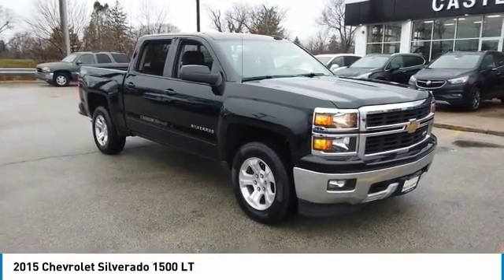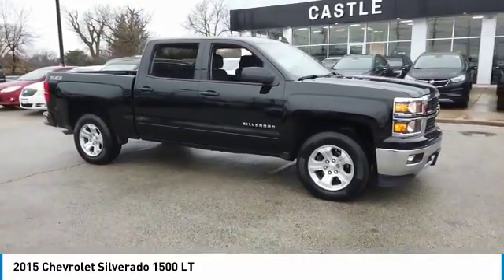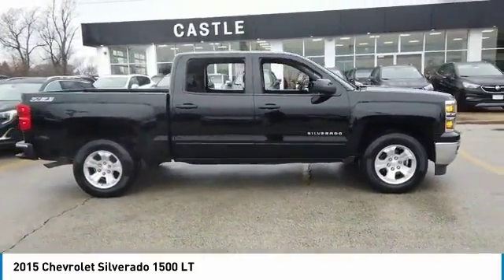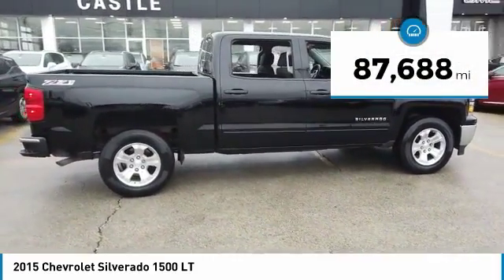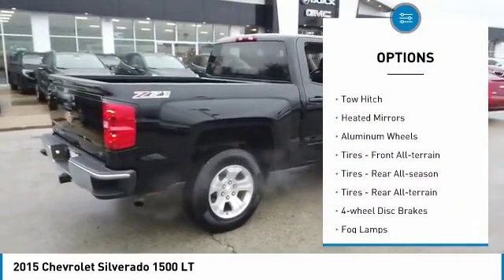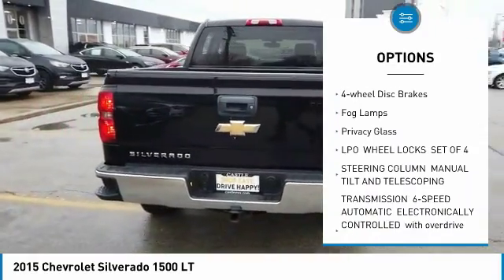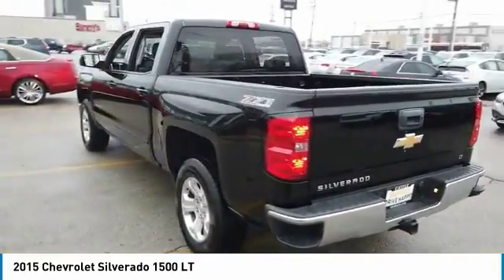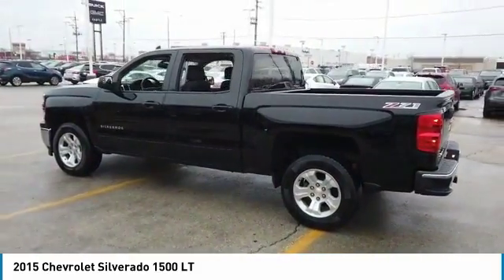2015 Chevrolet Silverado 1500 90937A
2015 CHEVROLET SILVERADO 1500 Villa Park, IL
Stock# 90937A

Castle Chevrolet
400 E Roosevelt Road

6-Speed Automatic Electronic with Overdrive, 4WD, jet black Cloth, **A MUST SEE, **ALLOY WHEELS, **CASTLE CHEVROLET OF VILLA PARK, **CLOTH SEATS, **LOCAL TRADE, **MY-GIG AM/FM/CD/MP3, **POWER LOCKS, **POWER WINDOWS, **VILLA PARK, IL. Black 2015 Chevrolet Silverado 1500 LT LT2 4WD 6-Speed Automatic Electronic with Overdrive V8